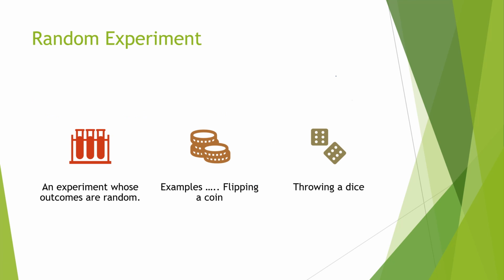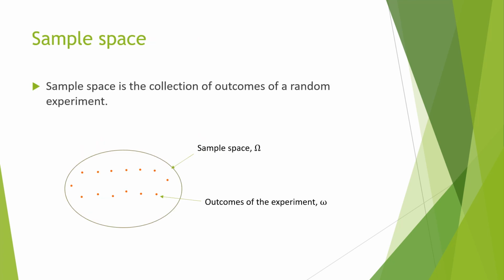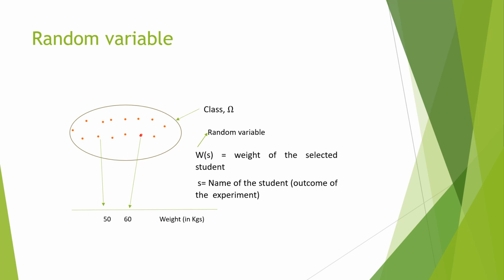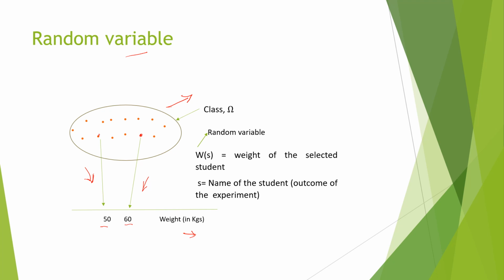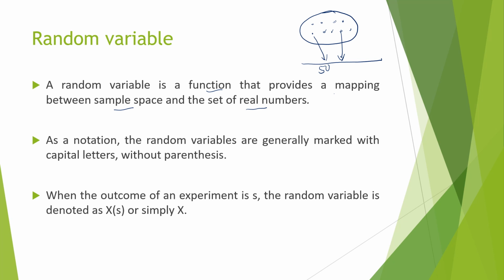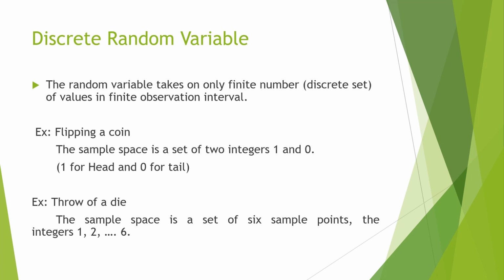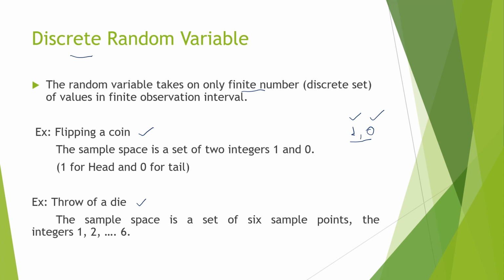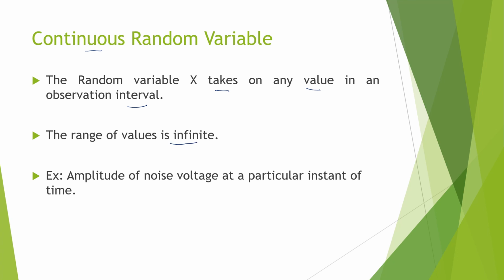Random Variables & Processes 1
This video provides the basics of Random variables. It lays the foundation for understanding Random variables. It discusses different types of random variables with examples.